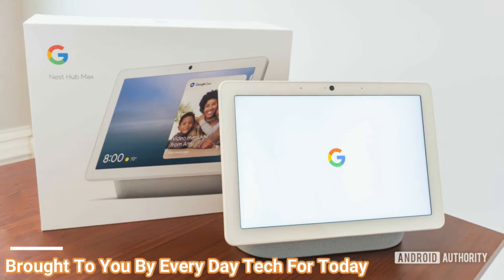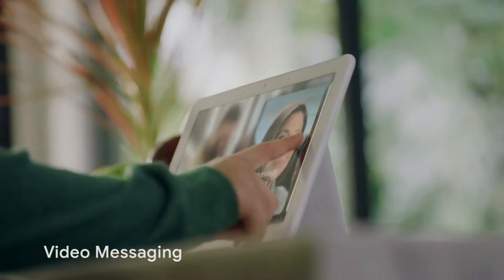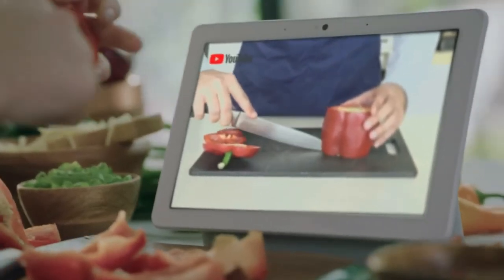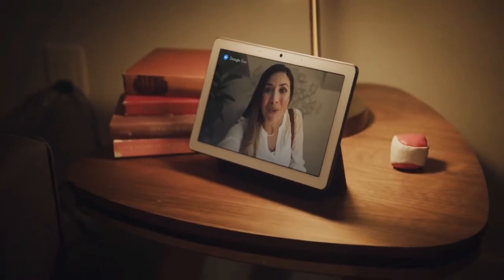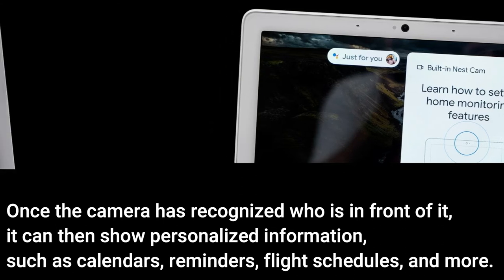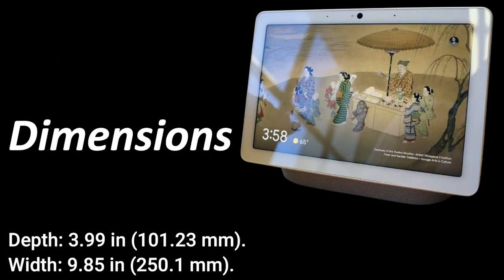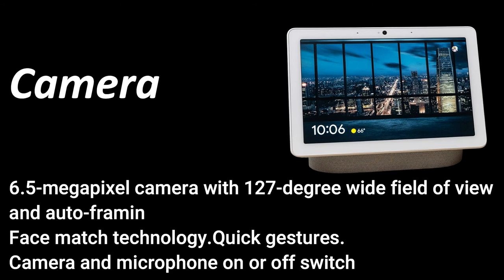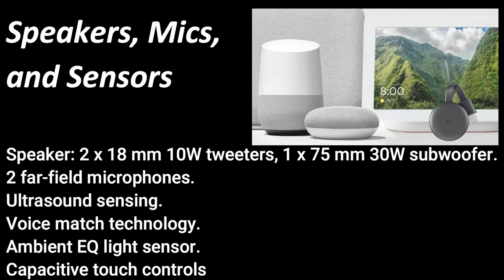Google Nest Hub Max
About this item:
- Experience YouTube with a 10-inch HD screen and powerful stereo speakers. Watch your favorite clips, jam out with YouTube Music, and watch live television with YouTube TV.
- Stream music from apps like YouTube Music, Spotify, Pandora, and more. Listen to news, podcasts, and audiobooks. On the premium stereo speakers, everything sounds great.
- Start or join Zoom calls. Zoom works with Google Calendar.
- Start a video meeting or connect with multiple family members at once.
- Use Google Duo to make calls.
- Netflix and other compatible entertainment services are available for streaming on Nest Hub.
- Manage your compatible connected home devices.